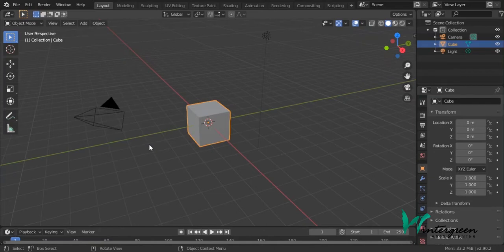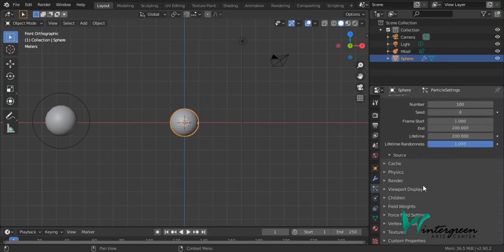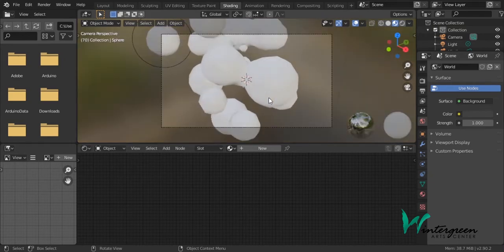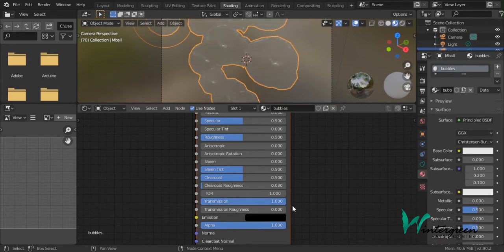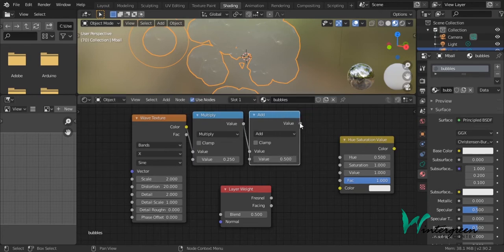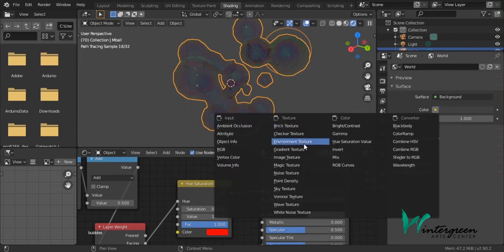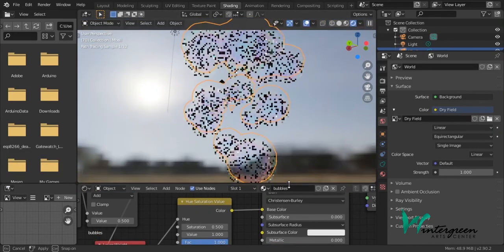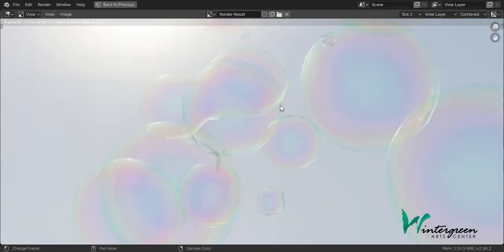Let's make bubbles in Blender!